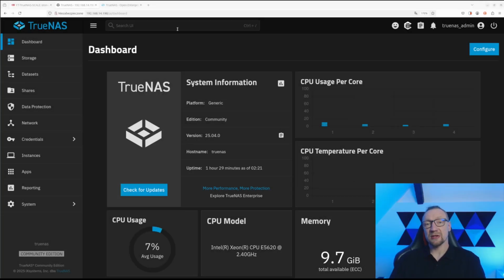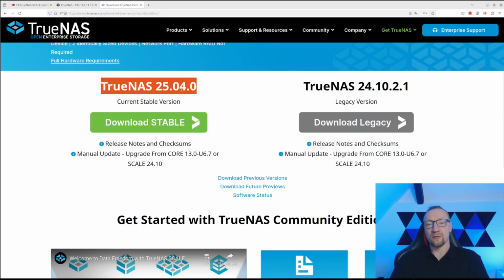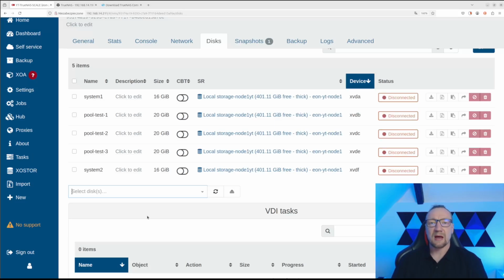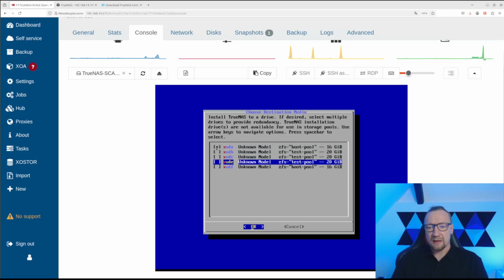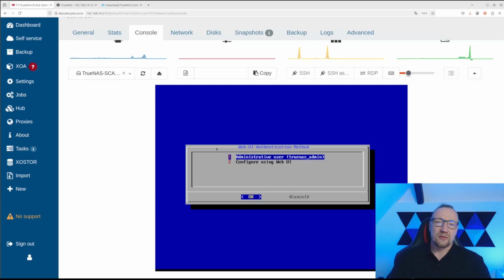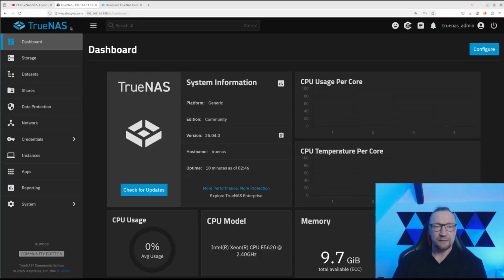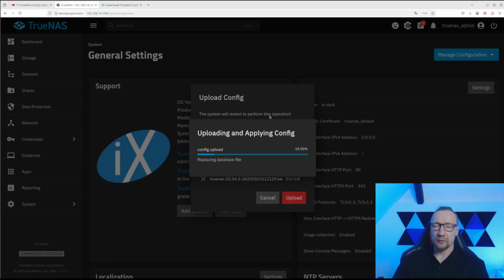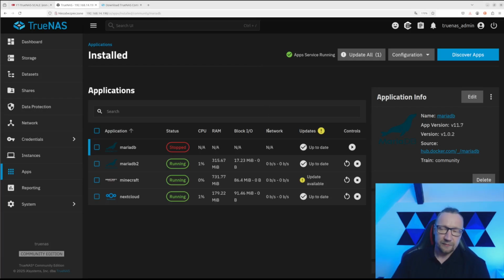TrueNAS SCALE 25 04 Fangtooth install upgrade in 2025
In this video, I show you how I upgraded (or clean installed) the latest TrueNAS SCALE 25.04, step by step. I cover backup, ISO download, install process, and restoring the config — all without losing data. I also talk about some of the new features like linked API users and ZetaFast deduplication.

00:00 Intro
03:06TrueNAS install
13:12 Outro